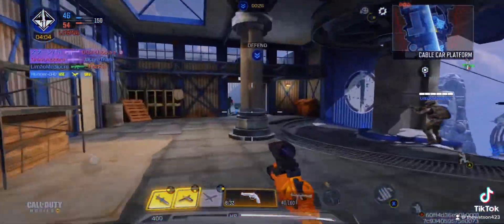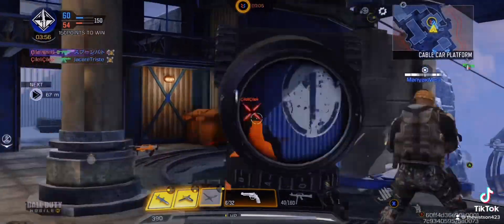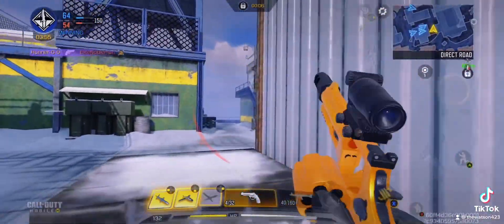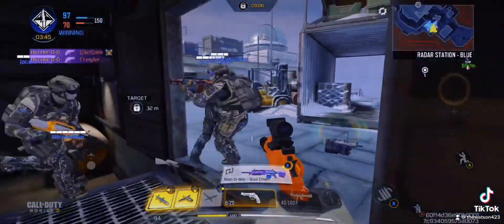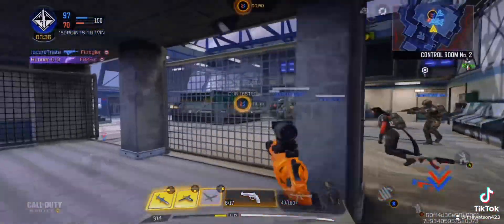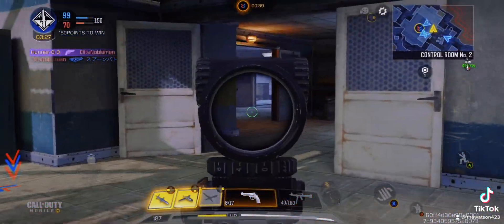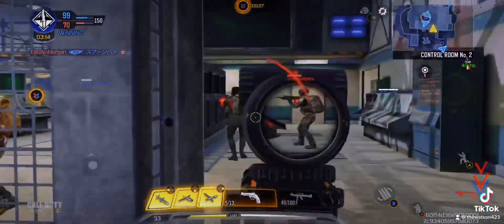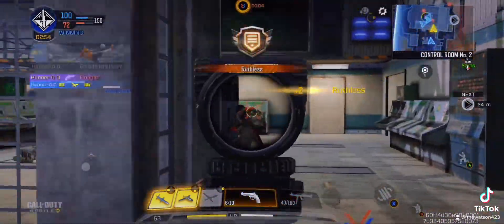☢️Call Of Duty-Pistol Only Nuke☢️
““Forget the former things; do not dwell on the past.”

“See, I am doing a new thing! Now it springs up; do you not perceive it? I am making a way in the wilderness and streams in the wasteland.”
‭‭Isaiah‬ ‭43‬:‭19‬ ‭NIV‬‬
Happy Sunday hope y’all enjoy this video!